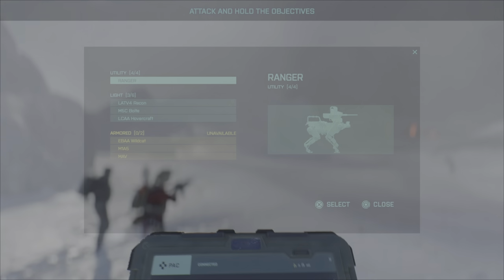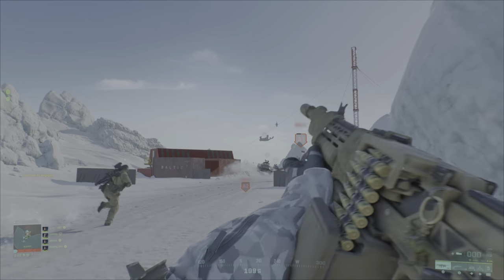OFFENSIVE WIN | BREAKAWAY LARGE | Battlefield 2042 | PS5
A full round of BREAKTHROUGH playing a support role using ANGEL with LCMG, squad placed 2nd, GG. Crossplay ON.